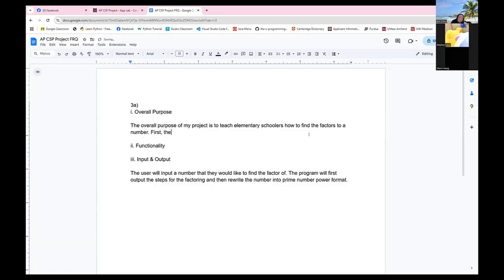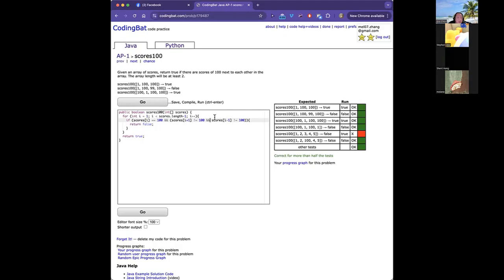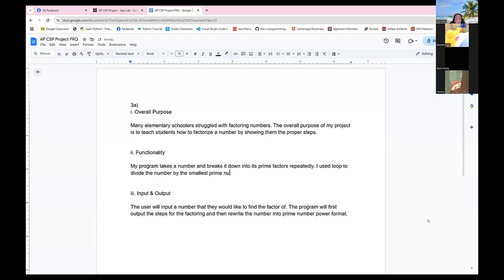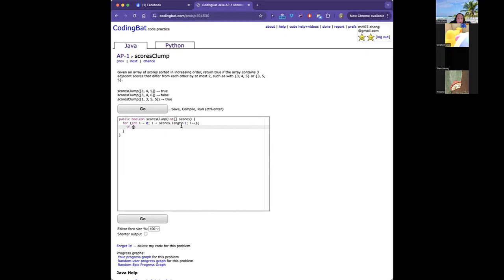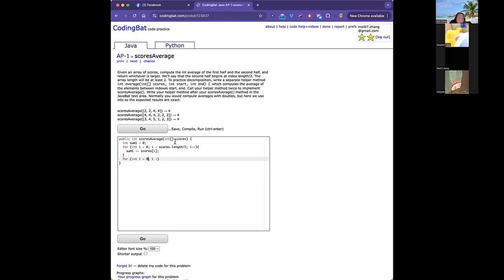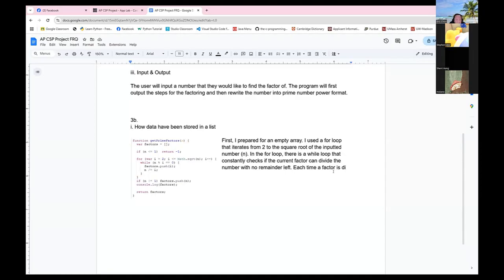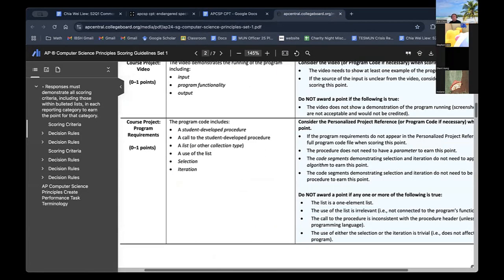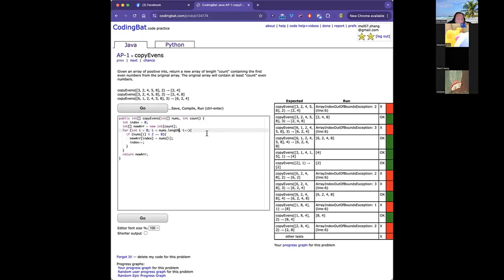Class 28: 03/21/2025